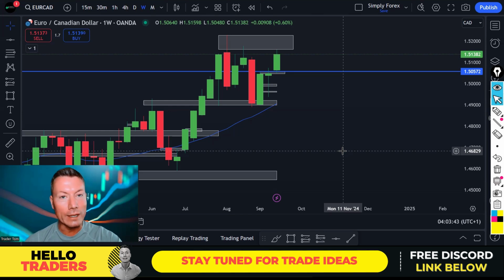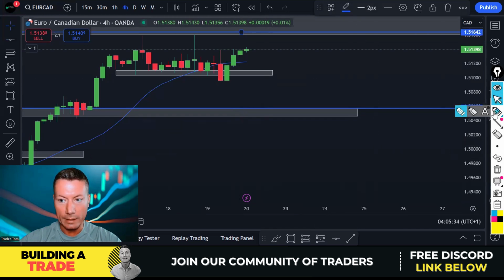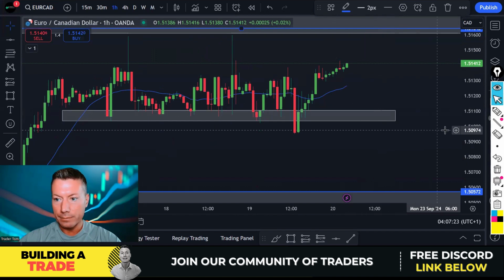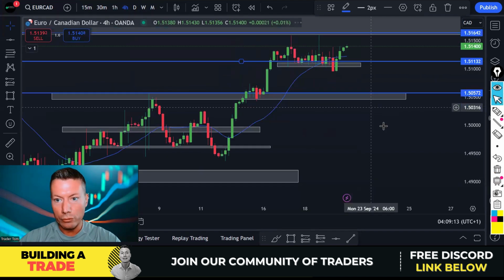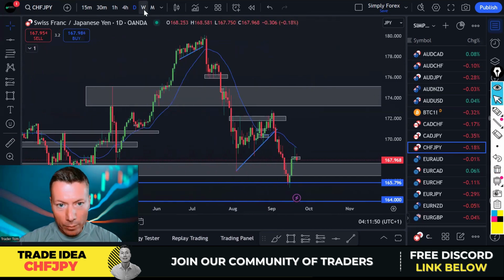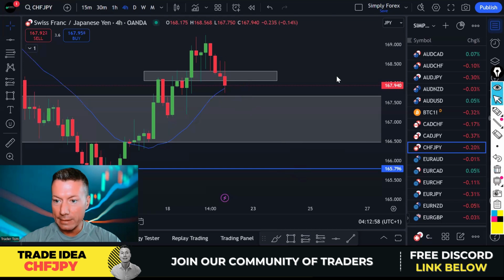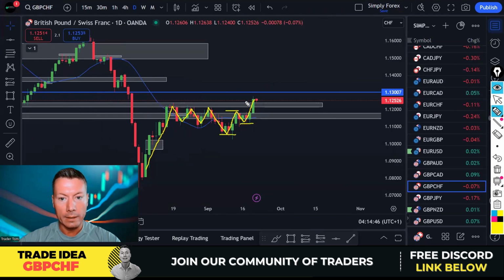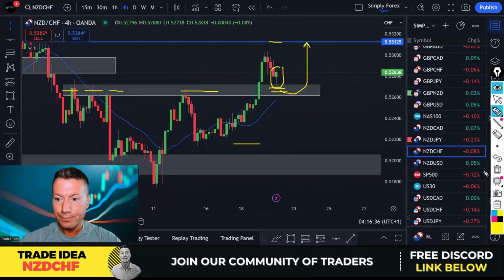FOREX TRADING HACKS! Build a Trade in Minutes (Step-by-Step Tutorial)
Today's video covers how to build a forex trade.